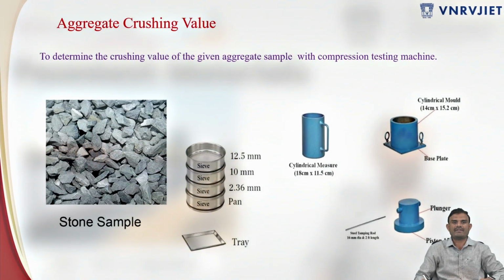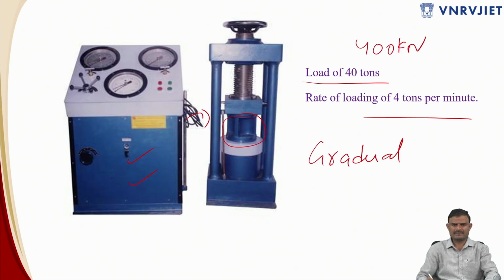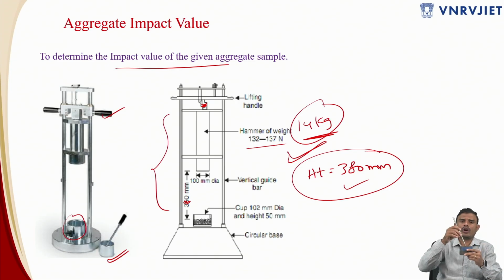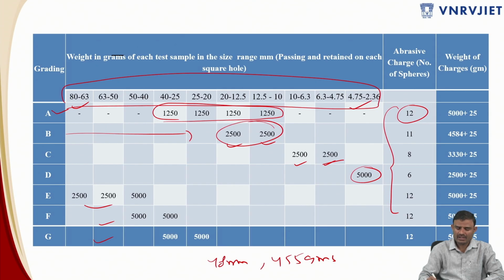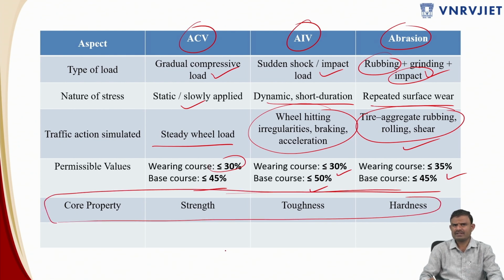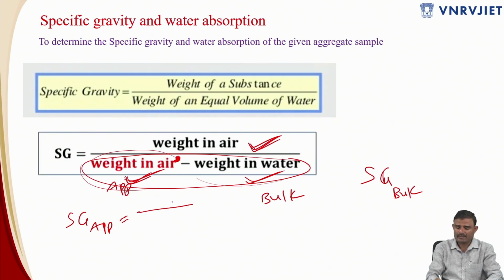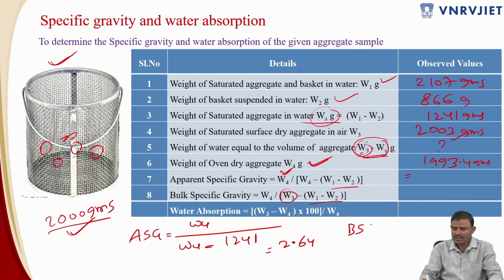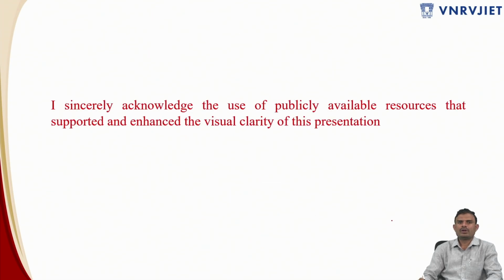Tests on Aggregate by Mr. G Sambasiva Rao